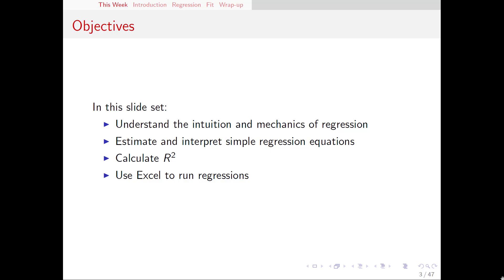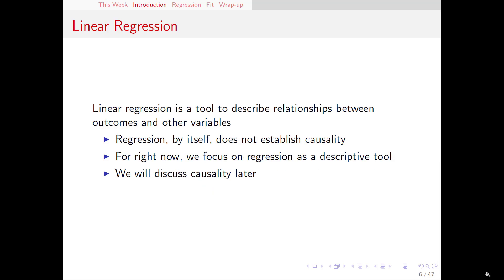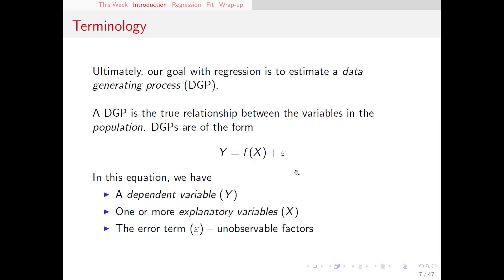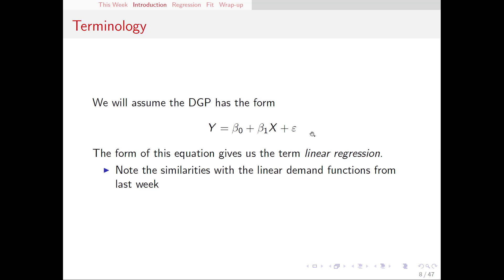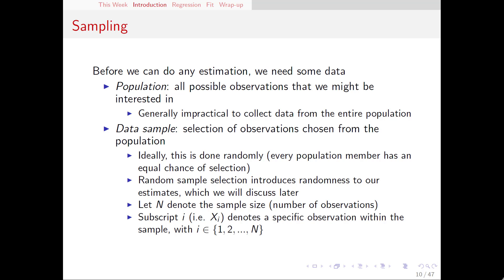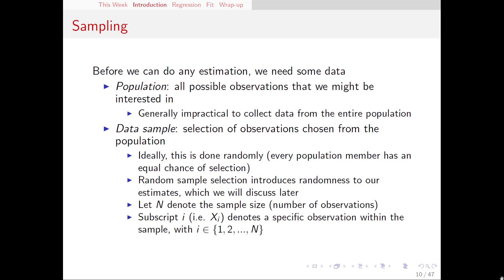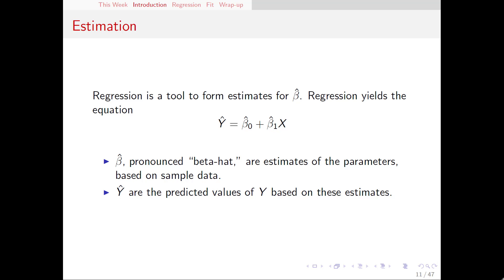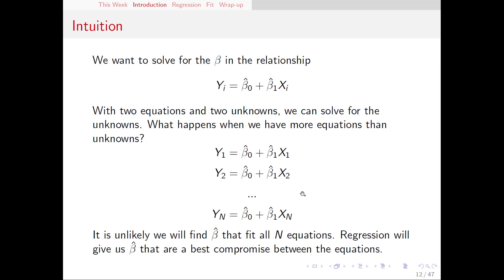Regression for Managers 1.1: What is a Regression?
Regression for Managers is an Excel-based lecture series designed to introduce MBA students to econometrics.

This video covers the basics of what regressions are and what we can do with them.